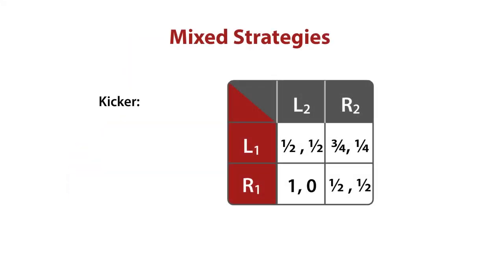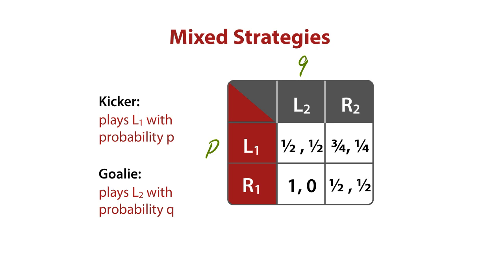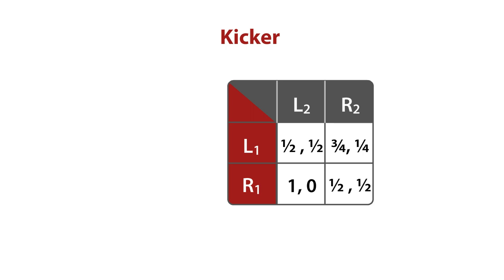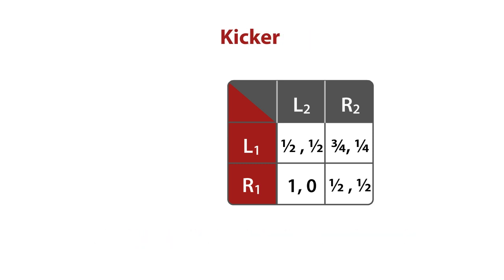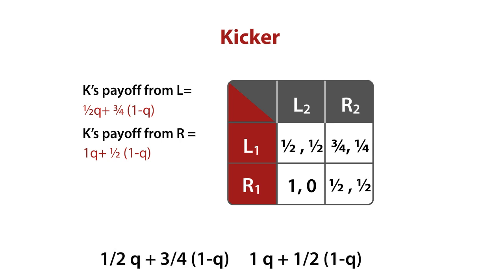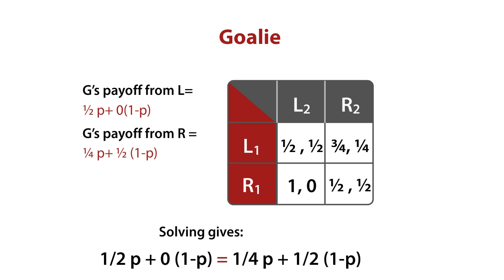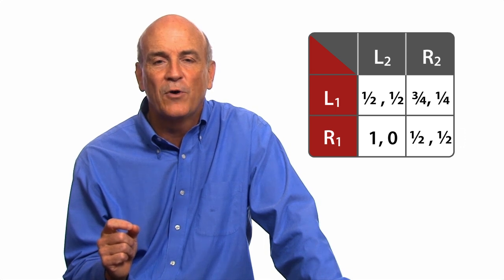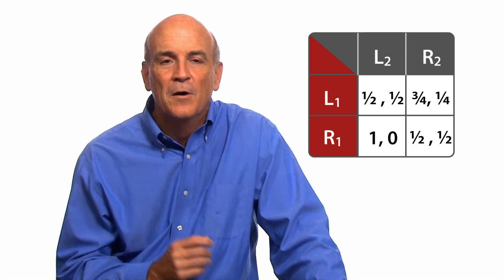INFO2040X mod2 easley computing mixed ne v1